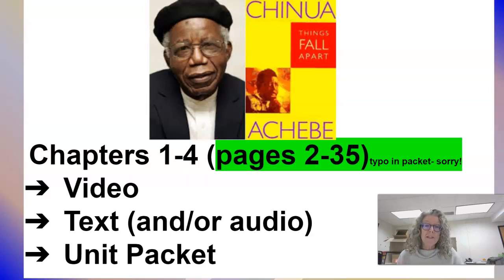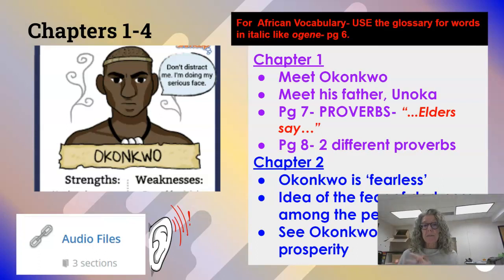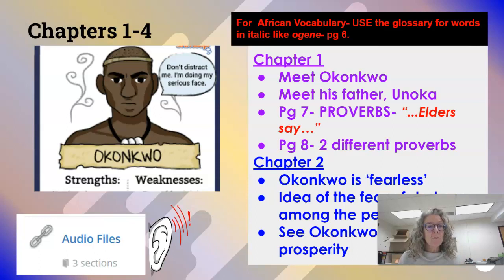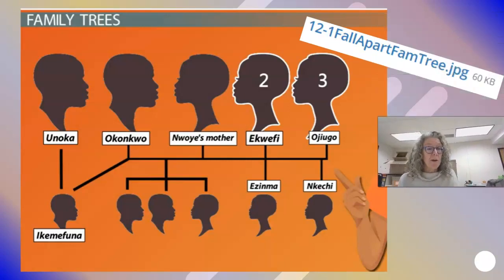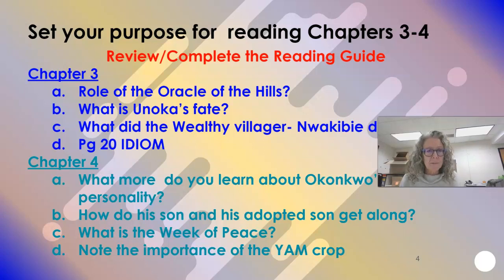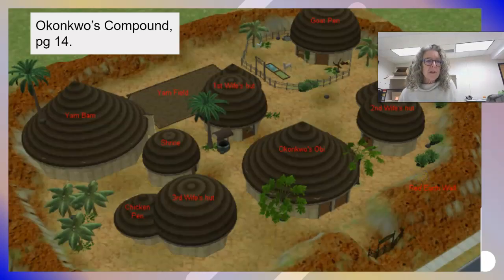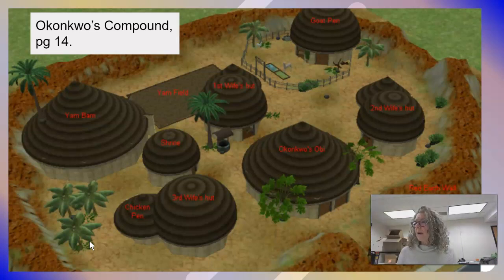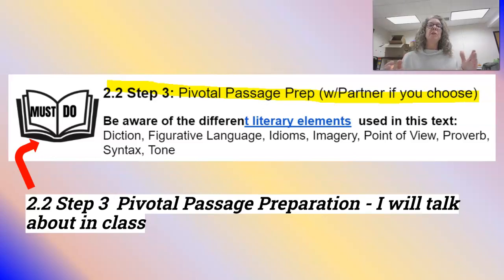Things Fall Apart Chapters 1-4